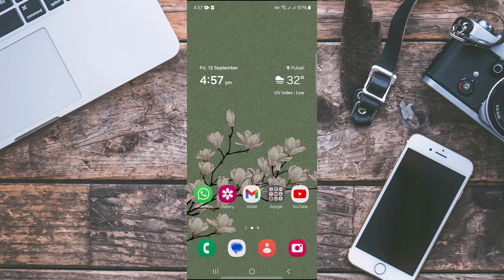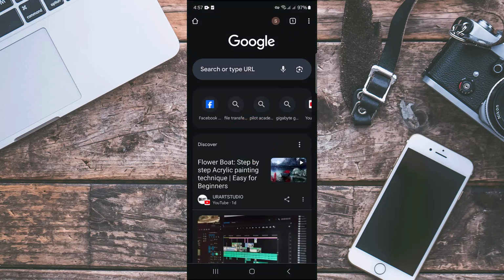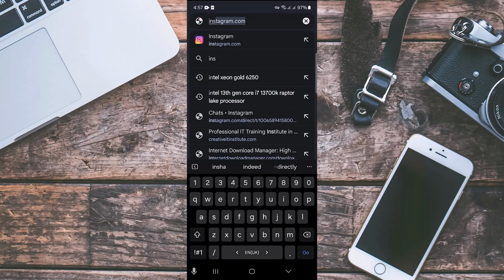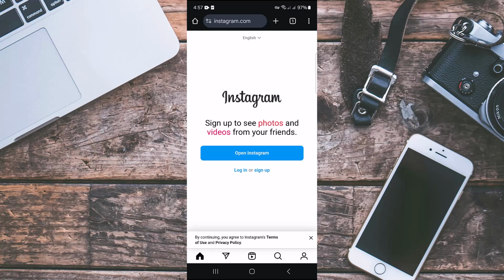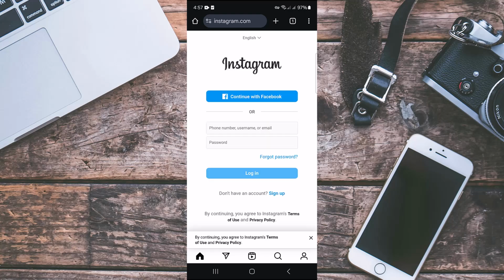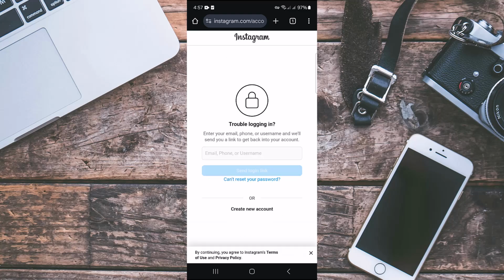How To Recover Instagram Password If Forgotten - Full Guide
Do you want to know How To Recover Instagram Password If Forgotten? Then this is the video for you!

This is a step-by-step tutorial on how to change instagram password if forgotten full guide on this.